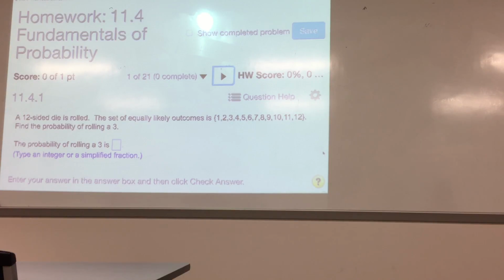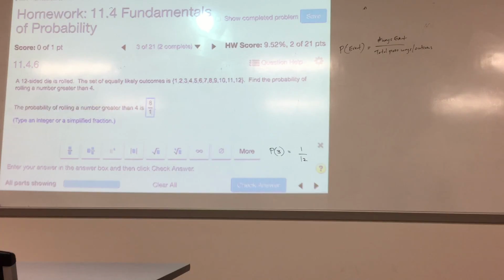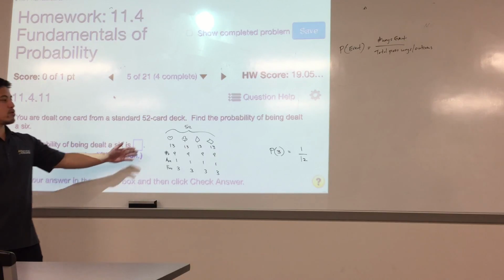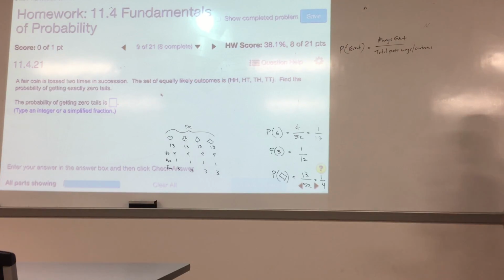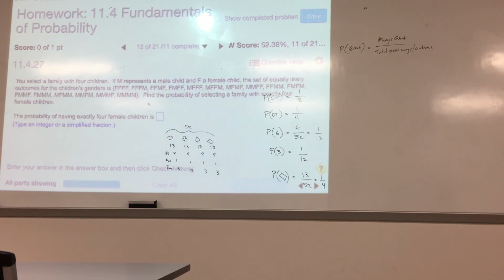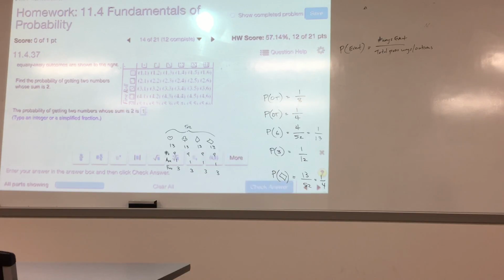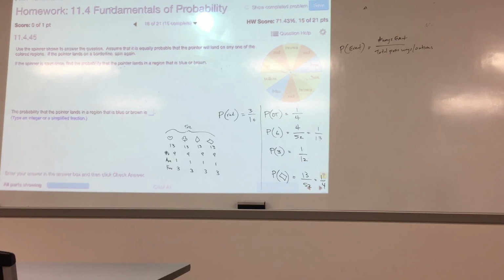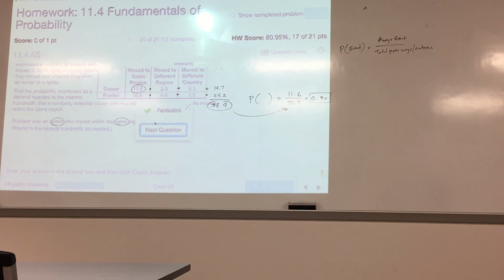MATH 1332 - 11.4 - Fundamentals of Probability